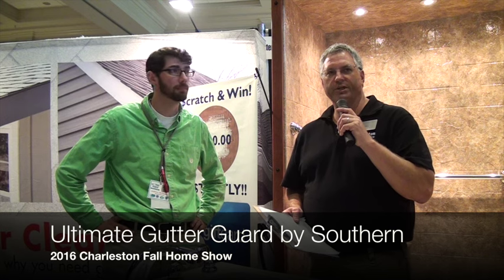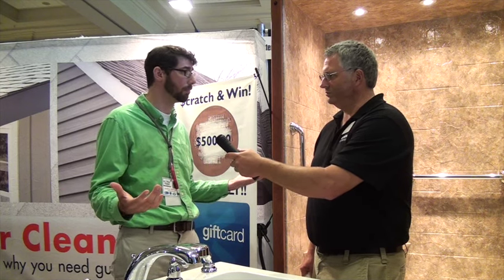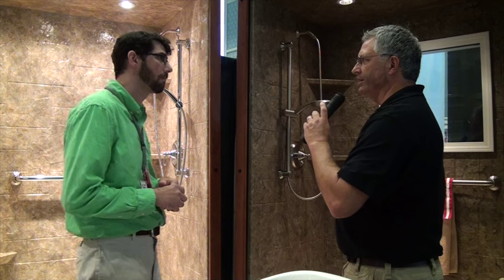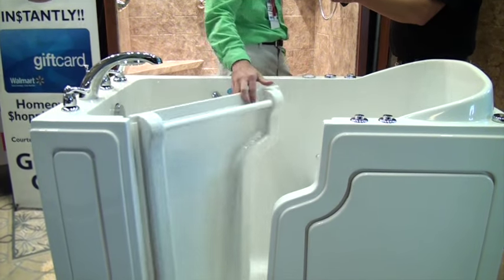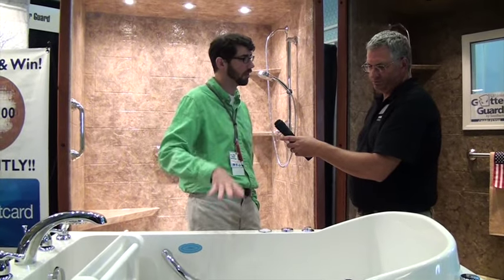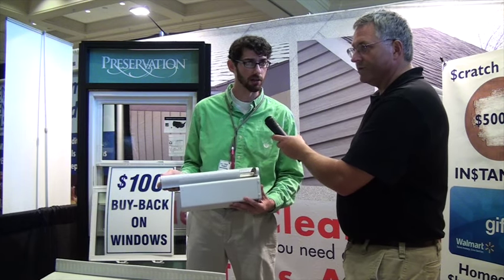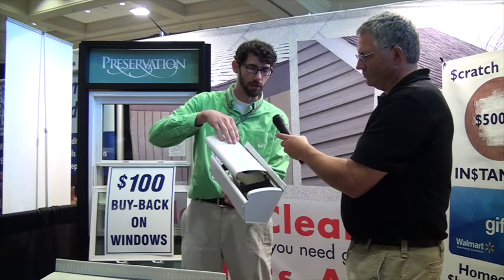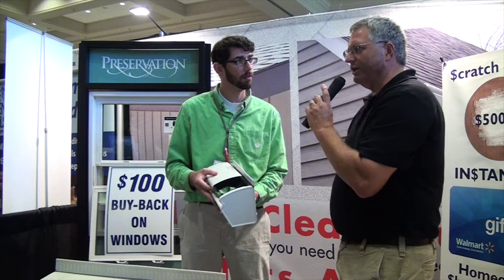Ultimate Gutter Guard by Southerly at the 2016 Charleston Fall Home Show